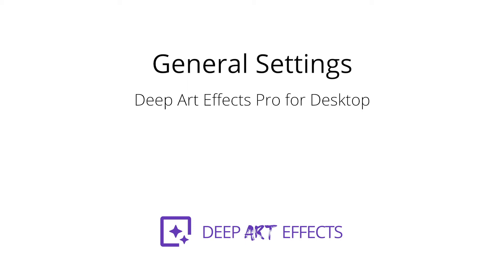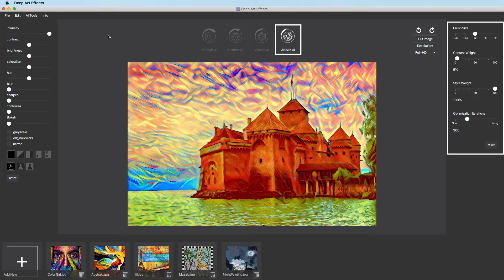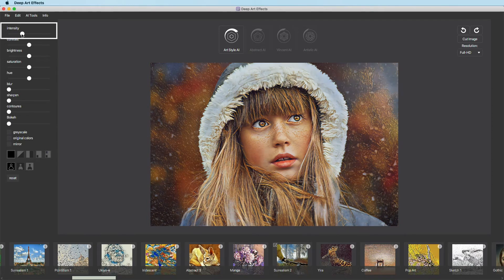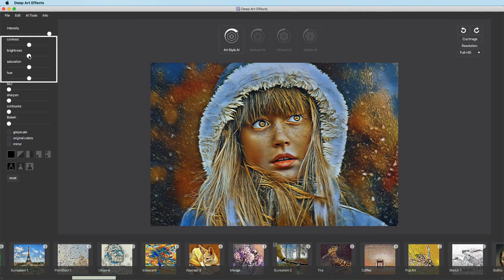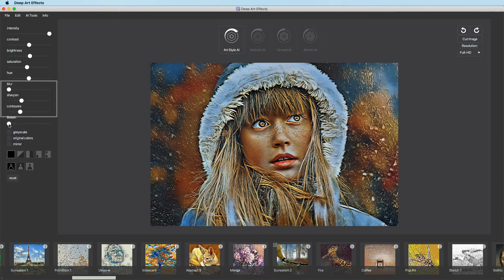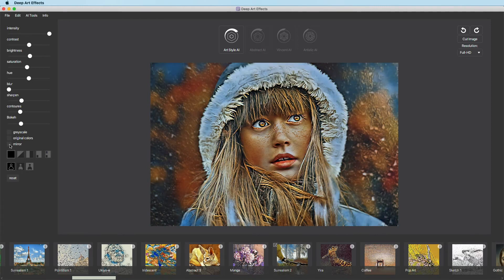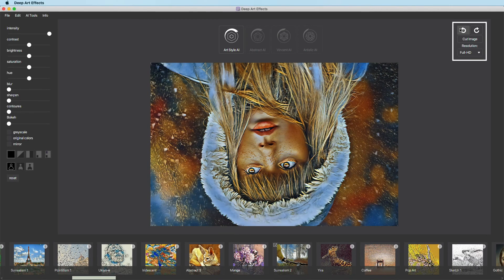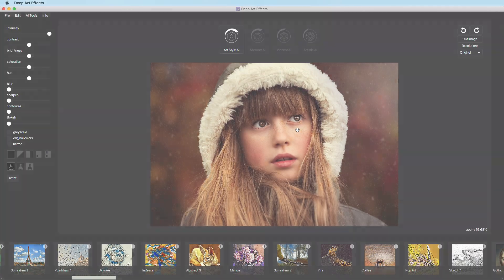Create a Bokeh with just one click and other settings - General Settings Tutorial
Our artificial intelligence for photo processing recognizes your image and allows to generate a bokeh / depth of field. But we offer many more options for your artwork. You can vary the intensity, contrast, brightness, saturation, hue, blur, sharpness and contours. You'll also learn how to create black and white or original colors for your artwork in this video!
Unsere Künstliche Intelligenz zur Fotobearbeitung erkennt dein Motiv und ermöglicht es ein Bokeh / Tiefenunschärfe zu generieren. Doch wir bieten noch viele weitere Einstellungsmöglichkeiten für deine Kunstwerke. Du kannst die Intensität variieren, sowie Kontrast, Helligkeit, Sättigung, Farbton, Unschärfe, Schärfe und Konturen. Zudem lernst du in diesem Video deine Kunstwerke in schwarz-weiß oder Originalfarben darzustellen!